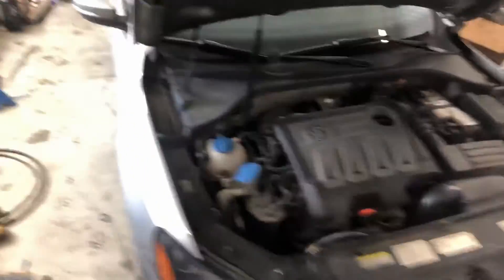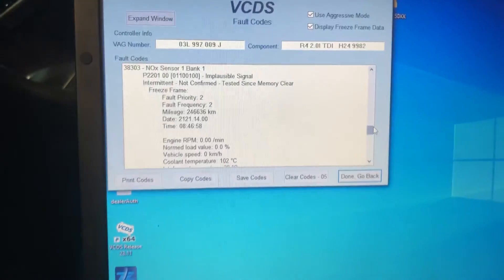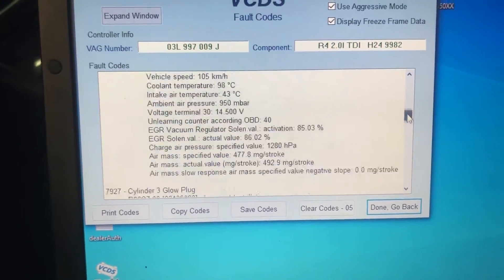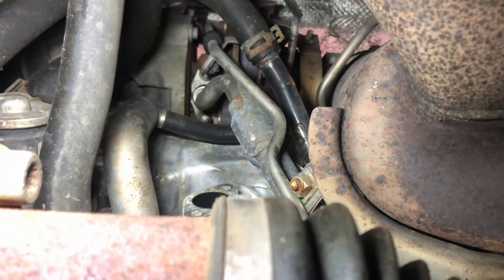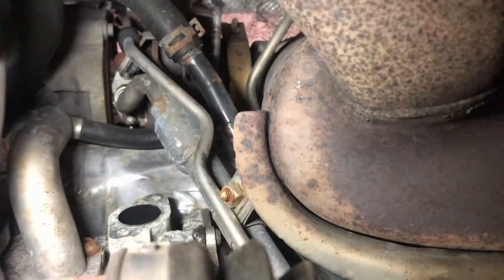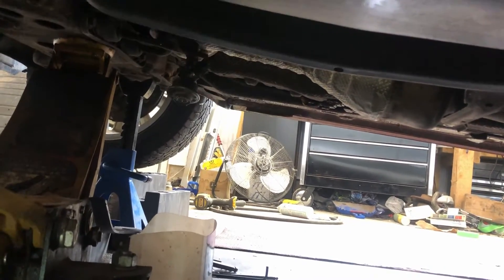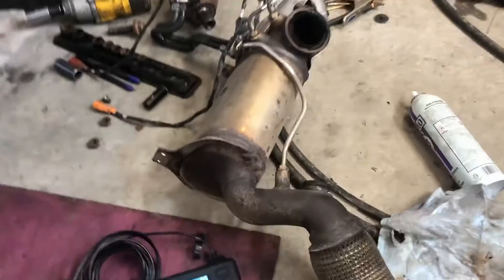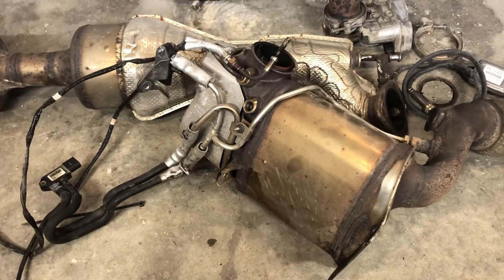Passat CKRA TDI: Diagnosing P0401, P240F (and maybe P2201?)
Got an odd one in today, 2013 VW Passat CKRA TDI with P0401 EGR insufficent flow and P240F EGR system response too slow. I believe the dealer replaced the Nox sensor to repair the P2201 NOx sensor 1 bank 1 implausible signal but it came back as well.
The CKRA doesnt seem to have the cracked DPF issue as often as the CJAA but heres an example of one